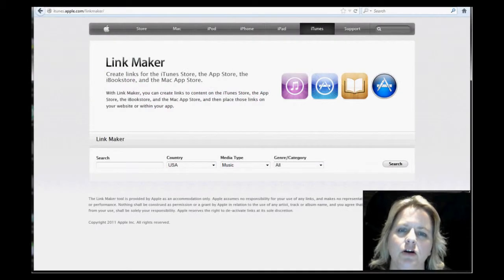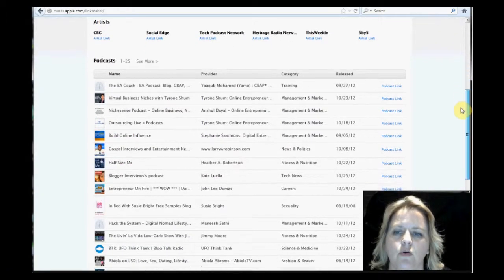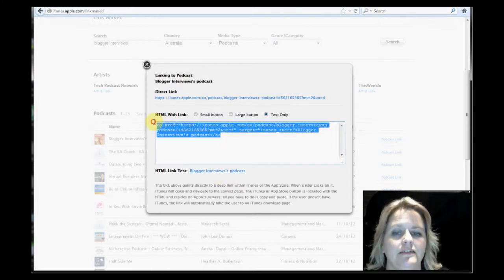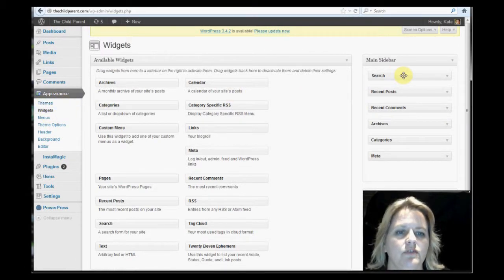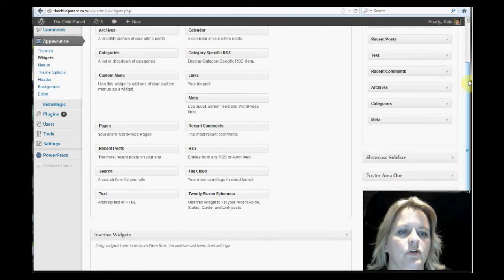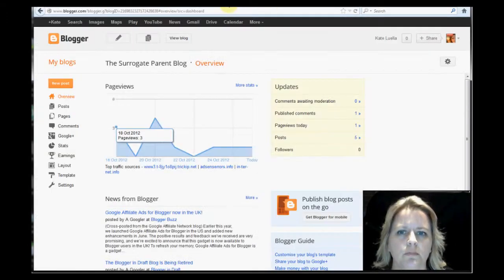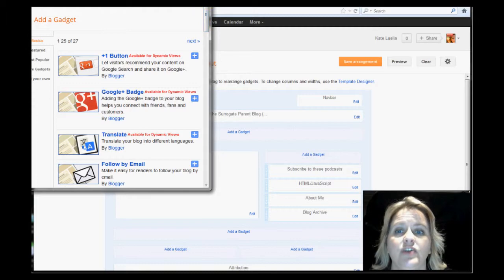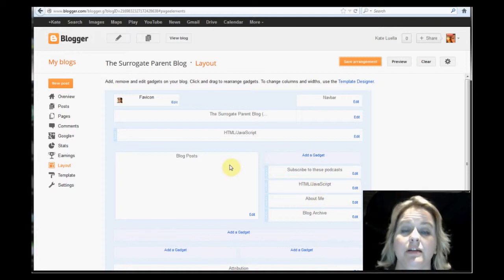How to Create iTunes Podcast Link Buttons for blogspot & wordpress blogs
How to Create iTunes Podcast Buttons for your blogspot blog, or your wordpress blog, or website - whatever!